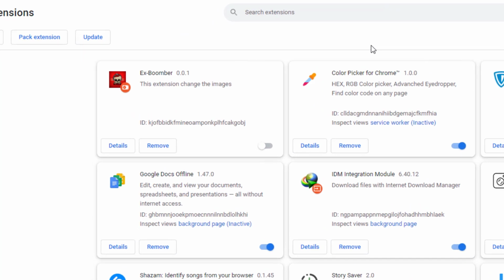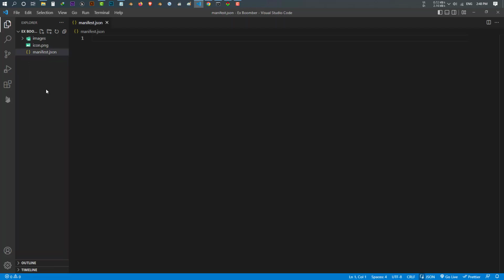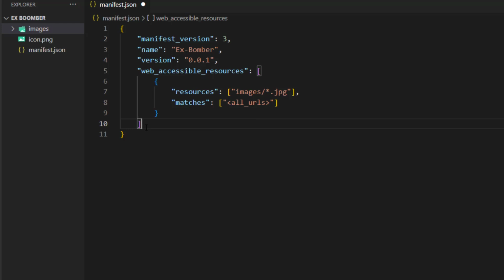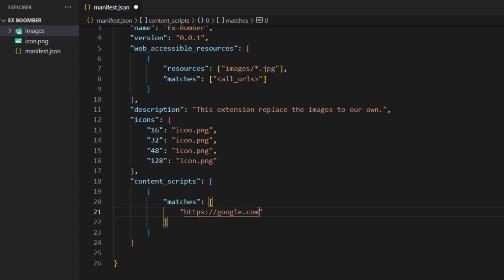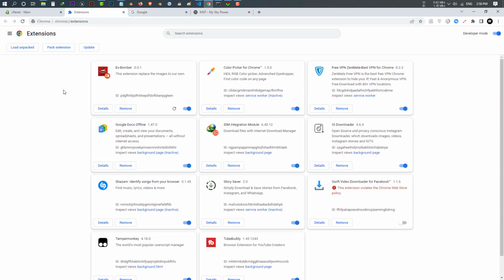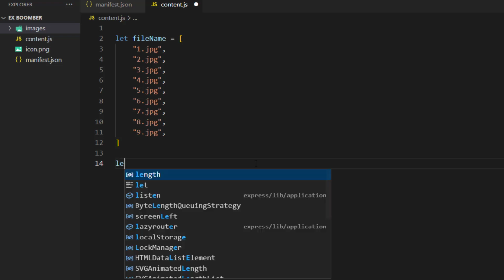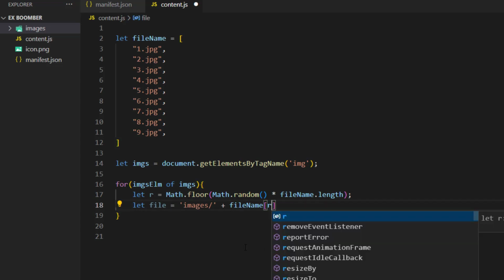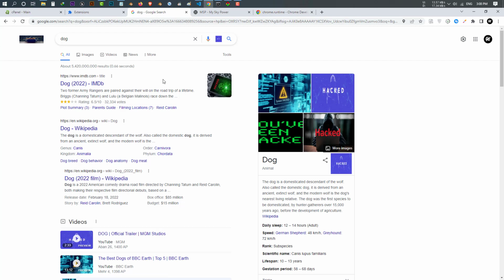This Tutorial Shows You How to Make a Chrome Extension in JavaScript - Hacking Extension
Learn how to create a chrome extension in just a few simple steps with this tutorial! In this tutorial, you'll learn how to create a simple extension that manipulates the web page you're viewing.

Chrome is a popular web browser used by millions of people around the world. In this tutorial, you'll learn how to create a chrome extension that lets you do things you couldn't do before! This hackable chrome extension is a great way to increase your productivity and learn some essential JavaScript skills. So dive in and let us show you how to make a chrome extension in just a few simple steps!

This is a great tutorial for anyone who wants to learn how to make a Chrome extension. If you're interested in web development, software development, or programming in general, then this is a tutorial for you!

If you're looking to learn how to make a Chrome extension in JavaScript, then this tutorial is for you! In this video, we'll walk you through the process of creating a simple extension that lets you access web pages on the web browser.

Although this tutorial is aimed at Chrome extension developers, the skills you learn will be applicable to other web development projects as well. If you're looking to learn how to make a Chrome extension in JavaScript, then this tutorial is for you!